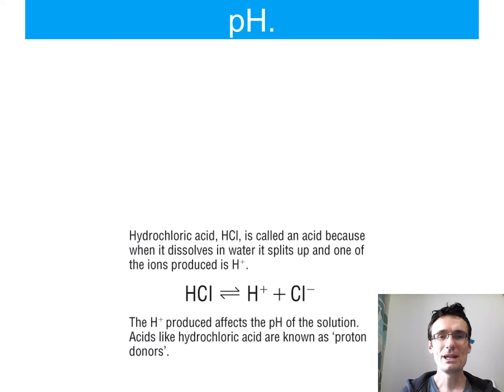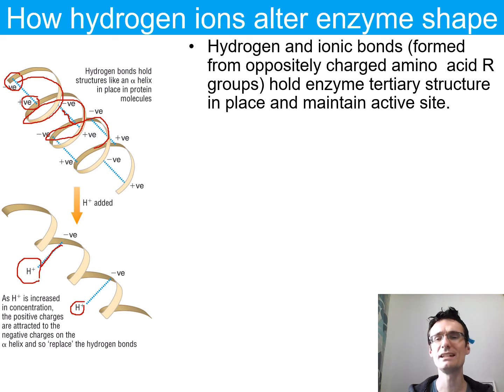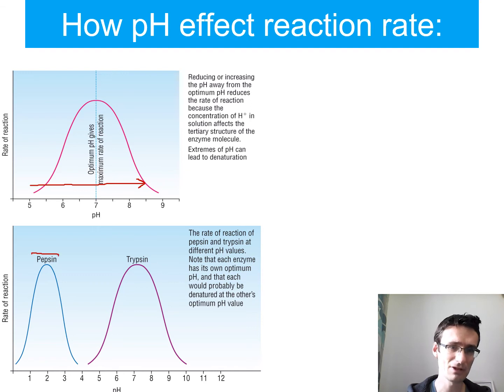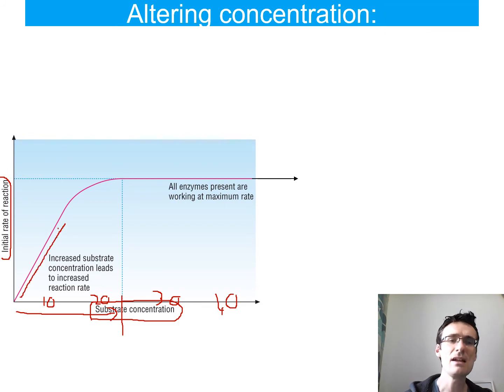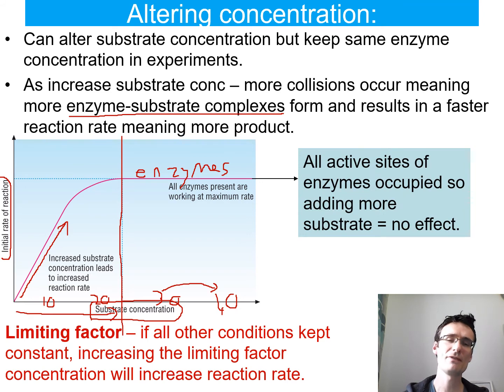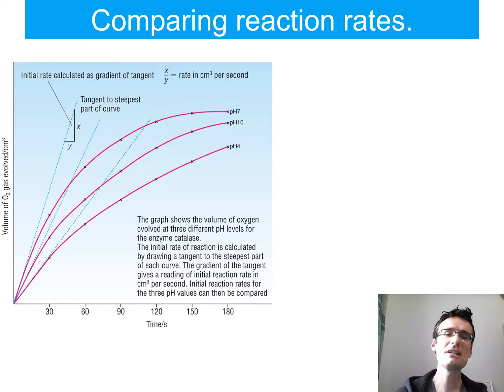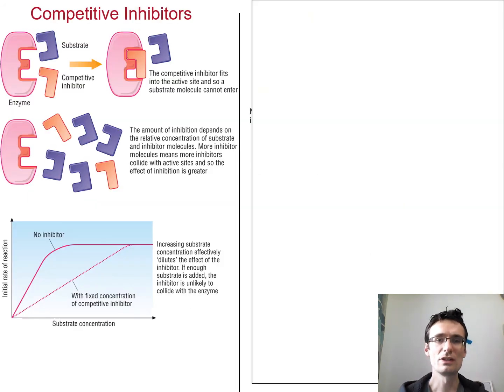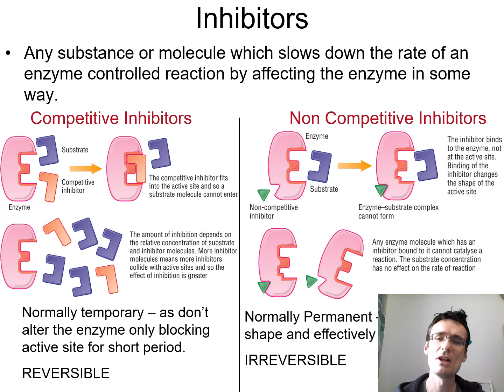Mr Phillips A Level Biology 1.14: Enzymes and factors affecting activity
Revision video for A Level Biology on enzymes and factors affecting activity. This is suitable for AQA and AQA A Level Biology. Presented by Mr Phillips.